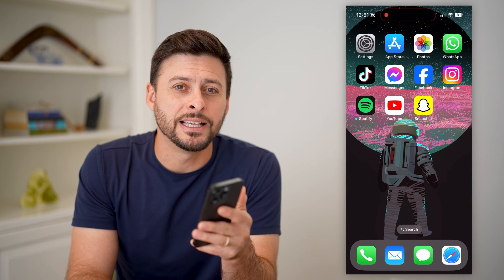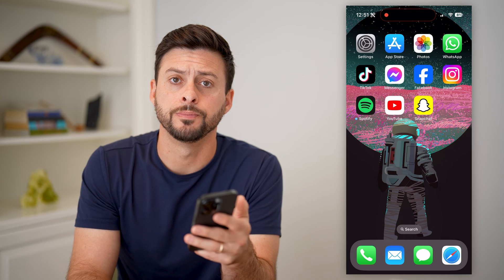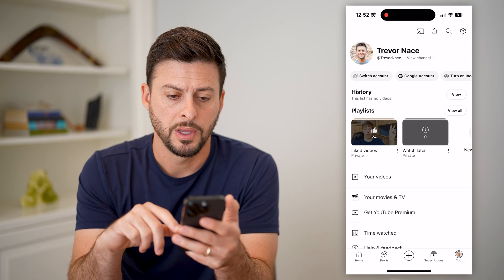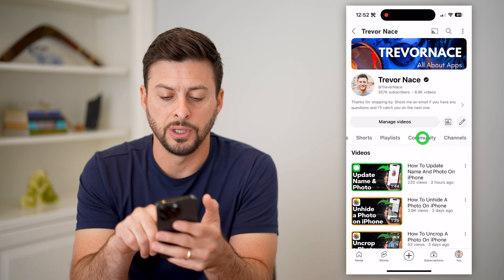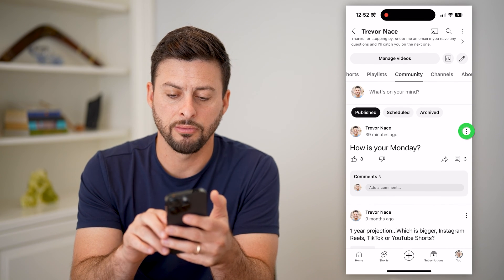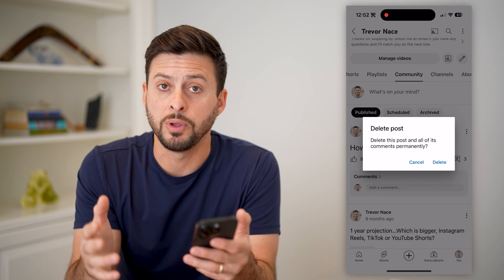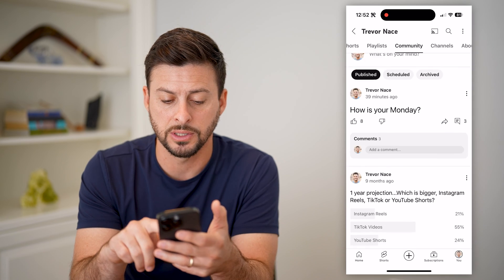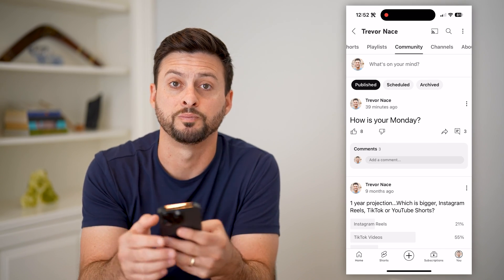How To Delete A Community Post On YouTube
Here's how you can find and delete any community post that is on your YouTube channel.

Cool iPhone Facts:
- Every single iPhone ad shows the time as exactly 9:41